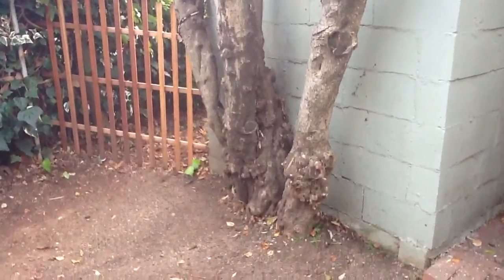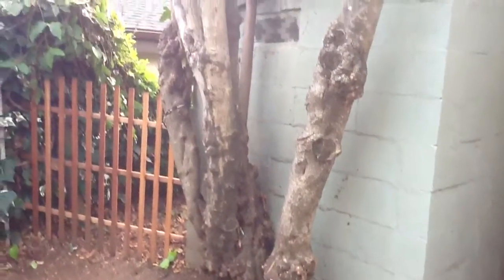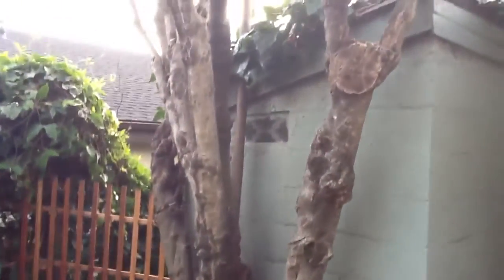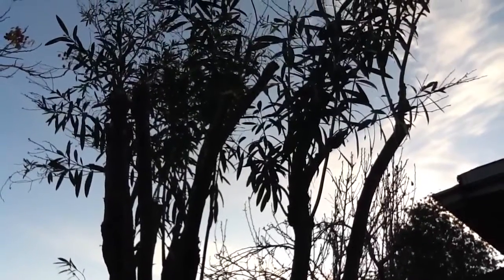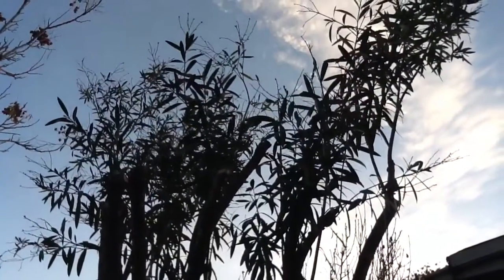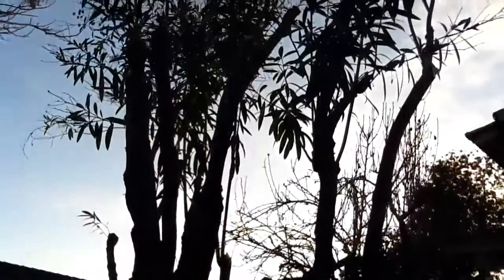Oleander in Grace's Garden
Tour of gnarly old oleander that got clubbed into submission today.